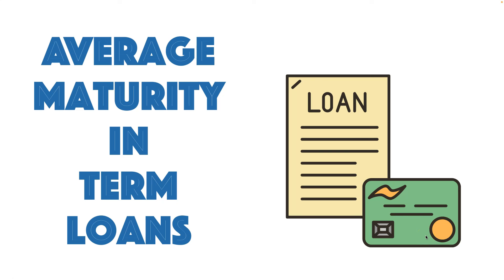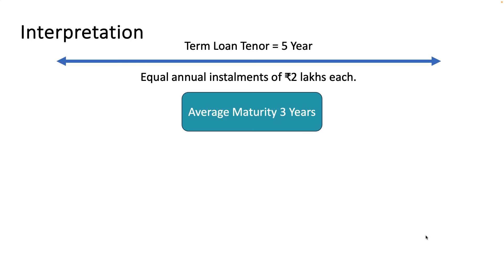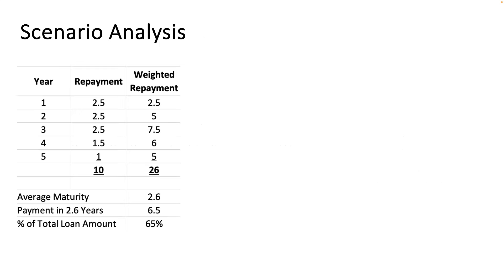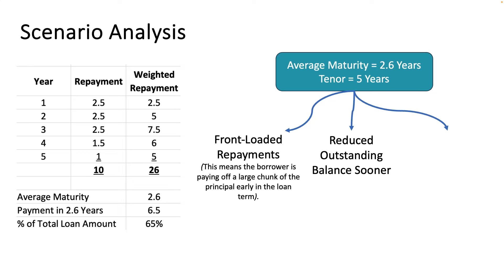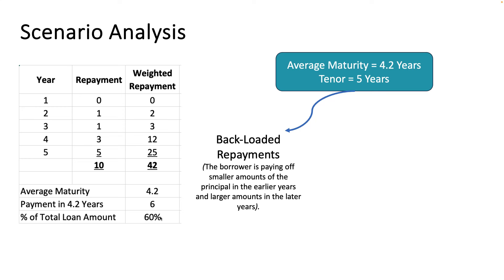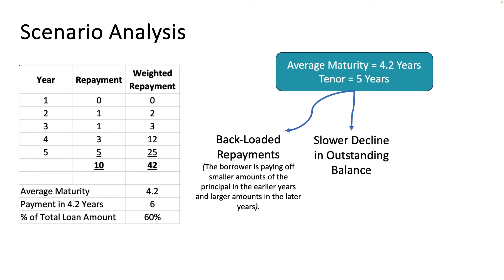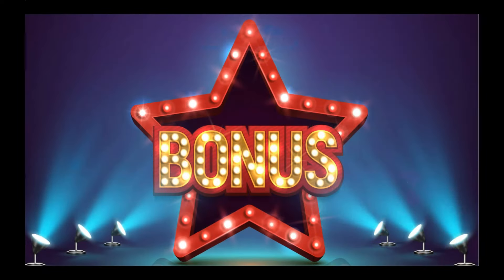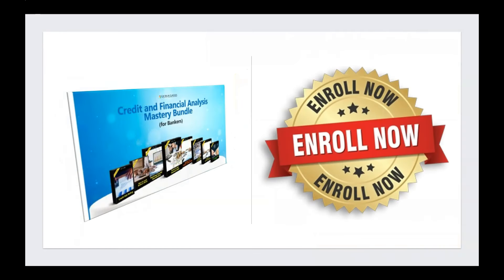Mini Webinar on How to understand & interpret Average Maturity of Term Loan | CA Raja Classes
If you're eager to enhance your skills in credit and financial analysis, we have an exclusive opportunity for you.
Introducing our "Credit and Financial Analysis Mastery Bundle (SME & Corporate Credit)" course.

By enrolling, you'll gain access to a comprehensive package, including:

15 Online Courses (pre-recorded) logically separated as modules comprising video lectures:
1) Module 1 - Basics of Credit Analysis
2) Module 2 - How to Read Balance Sheet
3) Module 3 - How to do Financial Ratio Analysis?
4) Module 4 - How to do Cash Flow Analysis?
5) Module 5 - How to do Fund Flow Analysis?
6) Module 6 - How to carry out Credit Risk Rating for Non-Trading Entities?
7) Module 7 - How to carry out Credit Risk Rating for Trading Entities?
8) Module 8 - How to prepare CMA Report for Bank Loans?
9) Module 9 - How to prepare Cash Budget for Bank Loans?
10) Module 10 - How to Assess Fund Based Working Capital (CC / OD) as Banker?
11) Module 11 - How to assess Non Fund Based Credit Facility (LC & BG) Assessment as a Banker?
12) Module 12 - How to do Term Loan Appraisal & Assessment as a Banker?
13) Module 13 - Basic Elements of Loan Proposal
14) Module 14 - Case Studies related to Credit Analysis
15) Module 15 - Collateral Securities

Financial Ratio E-Books
16) Basics of Financial Ratio Analysis
17) Deep dive into the Current Ratio
18) Deep dive into Debt-Equity Ratio
19) Deep dive into Debt Service Coverage Ratio (DSCR)
20) Deep dive into Inventory Turnover Ratio

Financial Management related E-Books
21) Cash Flow Analysis
22) Capital Structuring
23) Financial Break Even Point
24) Capital Budgeting and Cash Flow
25) Capital Budgeting and Payback and Time Value of Money (Part 1)
26) Capital Budgeting and Payback and Time Value of Money (Part 2)
27) Conversation about Leverage

Financial Analysis Related E-Books
28) Financial Analysis: Common Mistakes to Avoid
29) Financial Statement Analysis: Short Notes
30) Simple Guide to the Balance Sheet: 40 Questions & Answers

Credit Analysis related EBooks:
31) Introduction to Credit Analysis & Underwriting
32) The SME Lender's Handbook: A Guide to Fraud Detection and Prevention

Online Test Series to:
33) Test your knowledge in Analysis of Financial Statements
34) Test your knowledge in Financing Working Capital Requirements
35) Test Your Knowledge in Ratio Analysis

Template
36) Project Report & CMA Template

Audio Book:
37) Audio Book on Types of Financing

Video Book:
38) Financial Statements 101: A Question-and-Answer Guide

Career Guidance Material
39) The Road to the Top: Navigating Your Way from Bank PO to MD

Bonus Resource:
40) Child Future Education - Financial Planning Template

or

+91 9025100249 by sending text message CFA
or